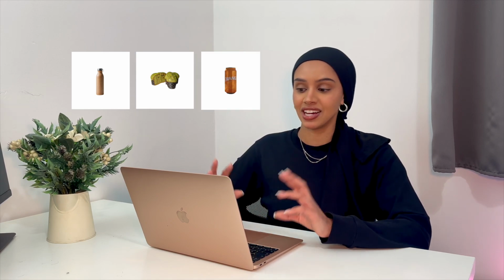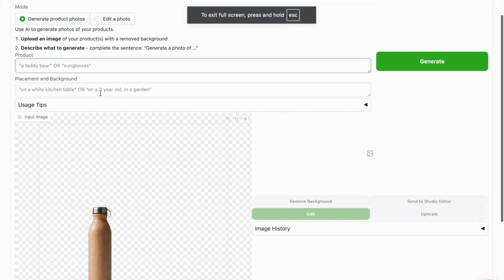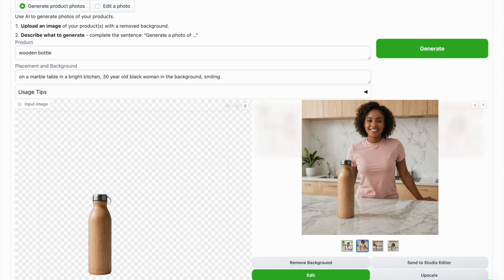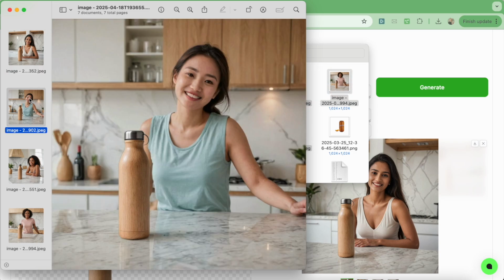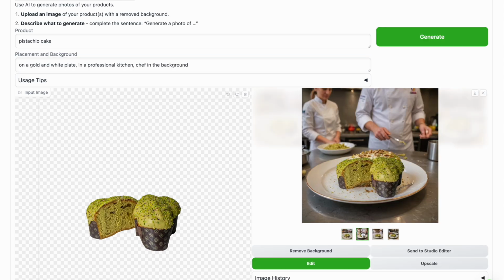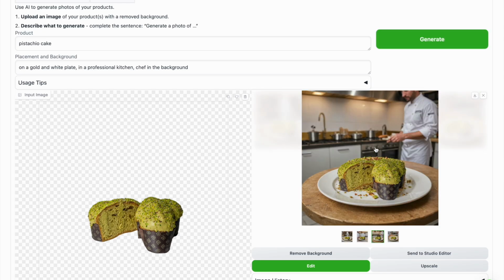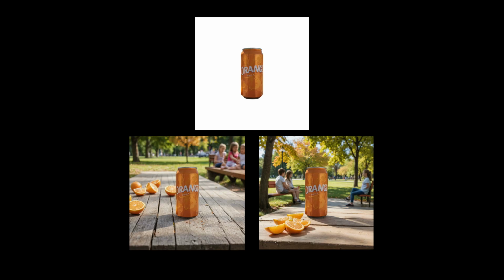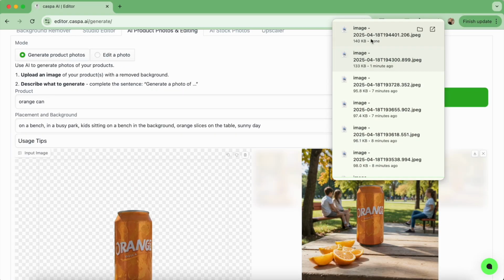AI Product Photography With Human Models: Creating Product Photos With Caspa AI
00:00 intro
01:04 tutorial start - background remover
02:40 second product photo
04:17 third product photo
05:00 outro

AI Image Tutorial With Human Models: Creating Product Photos With Caspa AI (Food & Beverage Edition)

Caspa AI helps you create unique, product focused images using generative artificial intelligence, in minutes.

You can create photorealistic AI human models, infographics, remove backgrounds, text to image stock photos and upscale and enhance images up to 4kx4k.

AI human models | AI product photography | best AI tools for eCommerce | how to create product images using AI | How to create product photos with Caspa AI